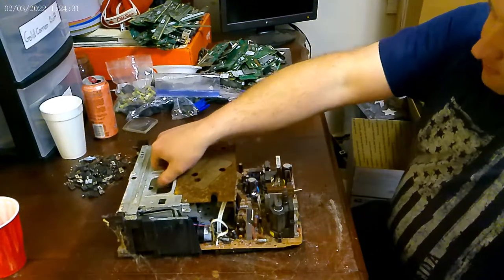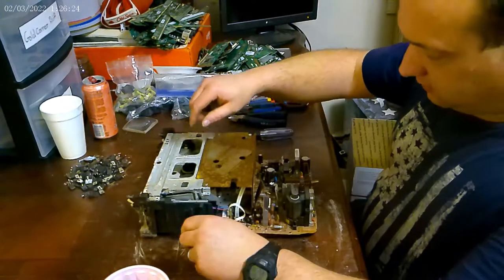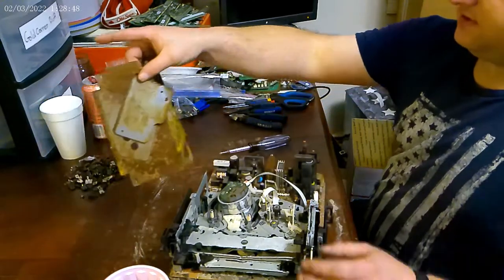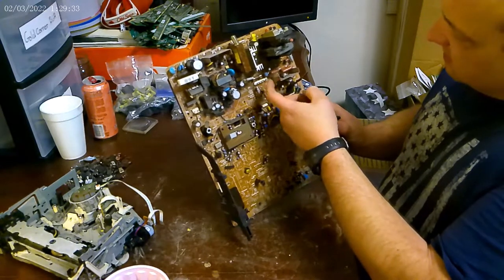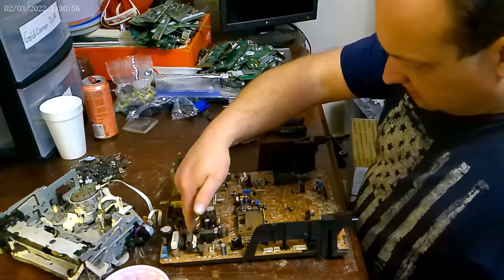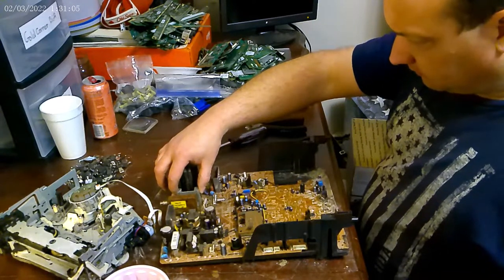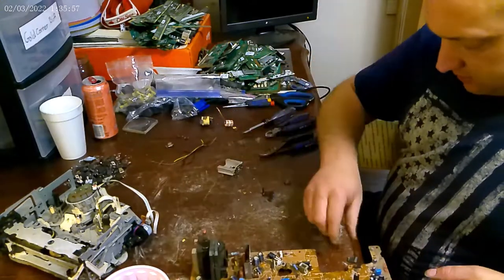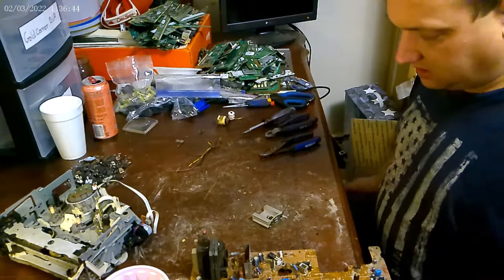Finishing the scrap out on the TV combo.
Finishing the scrap out on the TV combo. Tear down of the board out the CRT and the VCR that was in it.